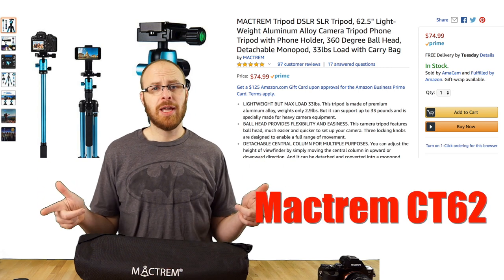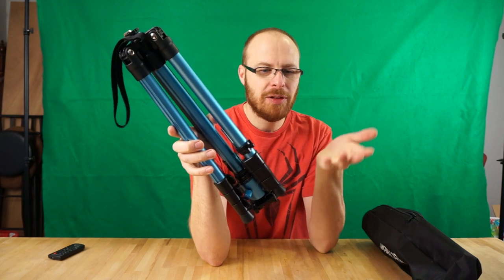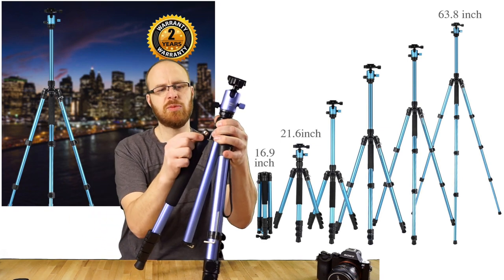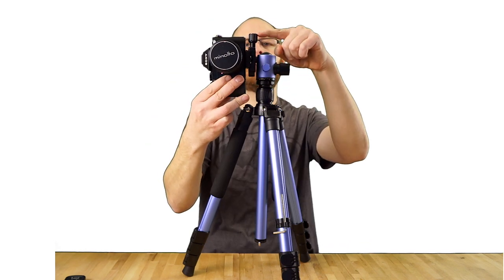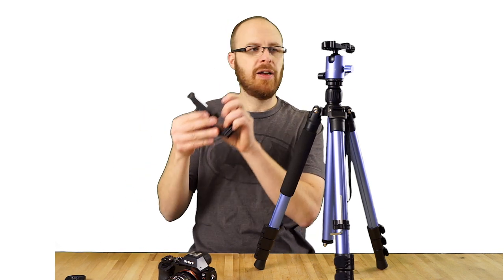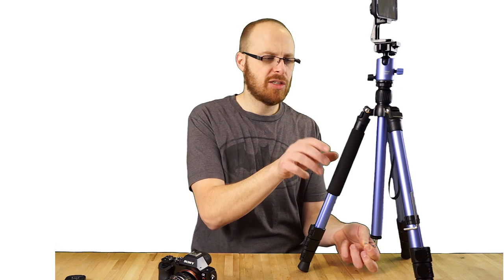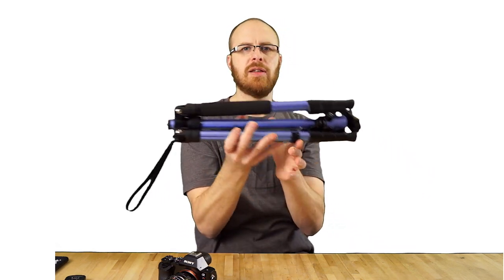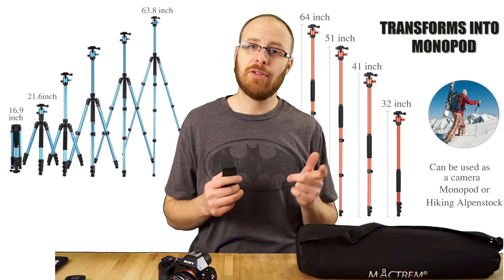Mactrem CT62 Tripod Review - Affordable, Lightweight, and Feature Rich!!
In this review I will be covering the Mactrem CT62 Tripod which goes for only $75 @ Amazon at the time of this review. Despite the affordable cost this tripod has some really nice features, is extremely lightweight, compact, and also becomes a monopod! I hope you like the review and please let me know what you think of this affordable tri-pod solution from Mactrem.

Jay

Recommended Memory Cards
Sony Tuff Cards
Tripods - Affordable Solutions
Tripods - Recommend & Highly Rated

Camera shoulder bags for Mirrorless Cameras
Camera back packs for Mirrorless Cameras
Camera Sling Bags

Thanks again,
Jay